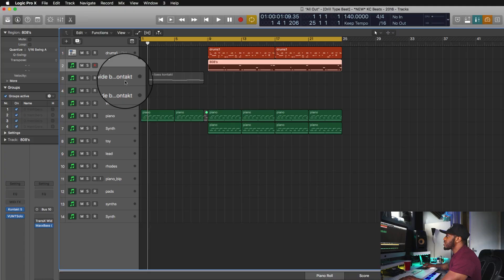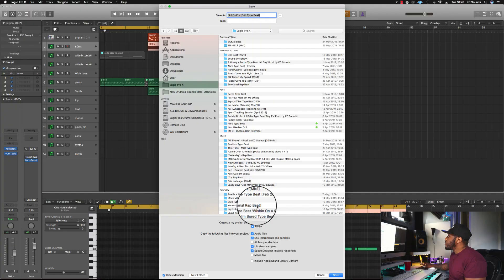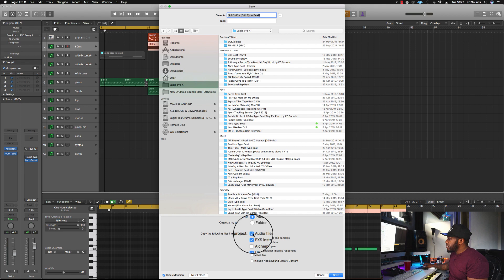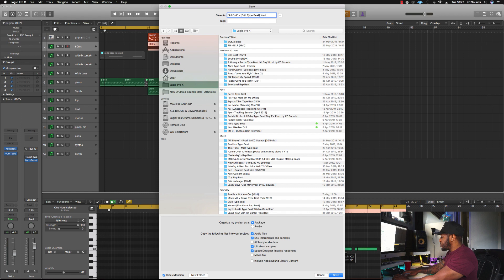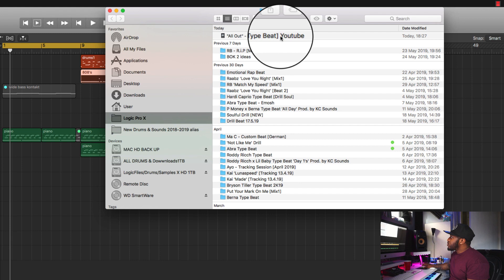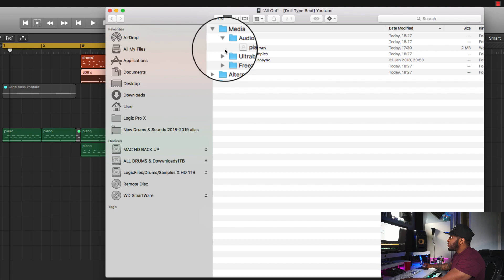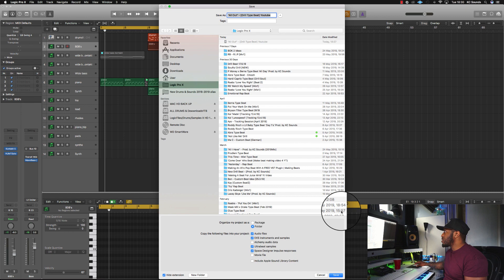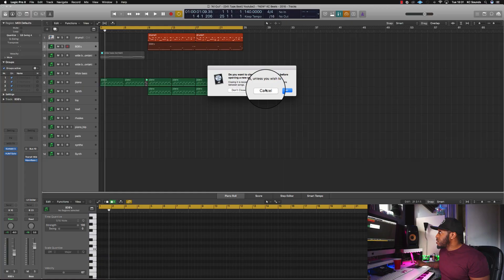How To Save Projects In Logic Pro X | Packages & Folders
In this video I show you the best way to save your Logic Pro session

Saving it this way will consolidate everything you've used within that session

This is useful if you have samples on different hard drives, as Logic will create a duplicate so hopefully you won't run into problems when you try and send the session to another producer, mix engineer or open it later down the line

MiL